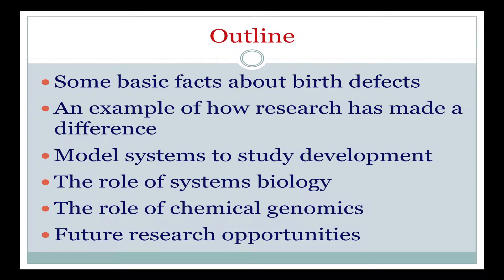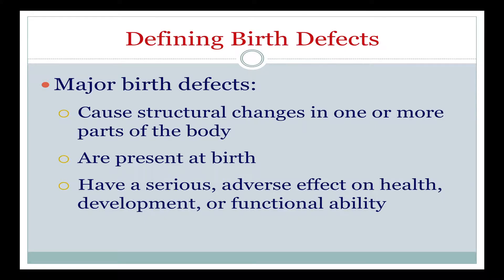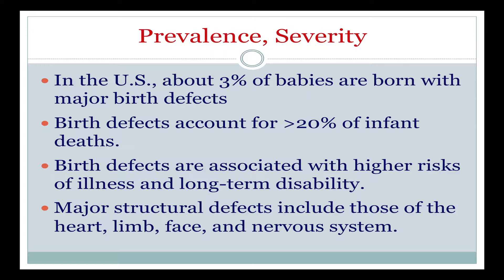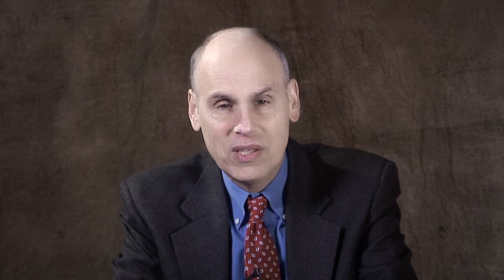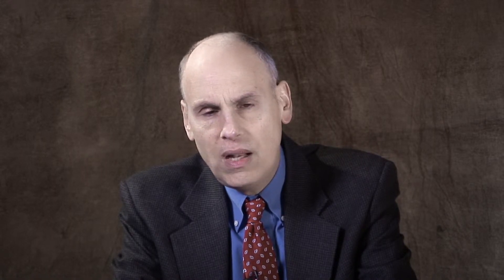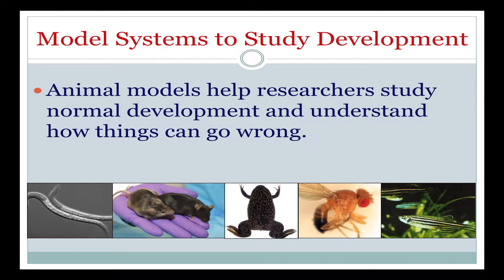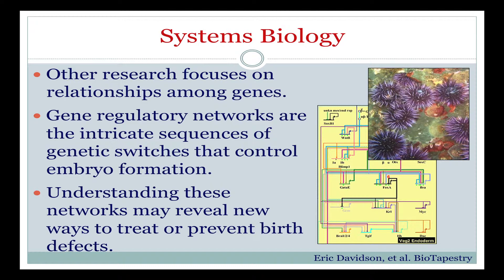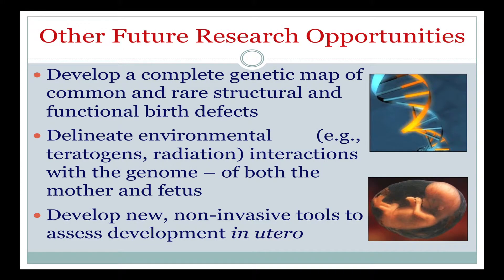Birth Defects: The Role of Research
Alan E. Guttmacher, M.D.
Director, Eunice Kennedy Shriver National Institute of
Child Health and Human Development

January 2012